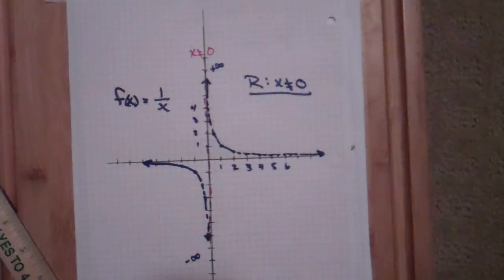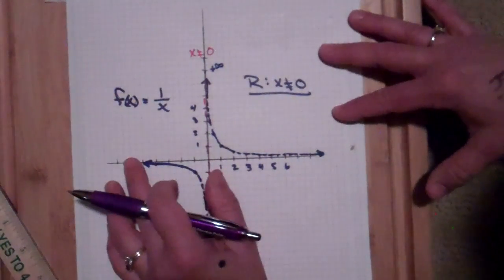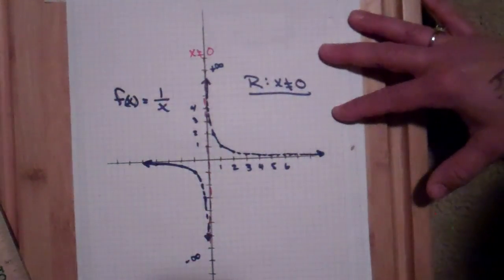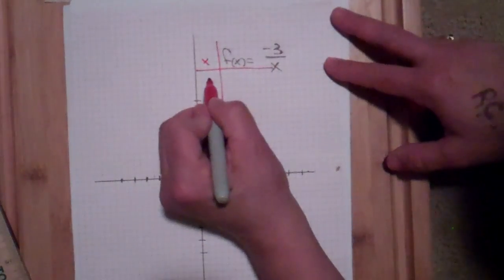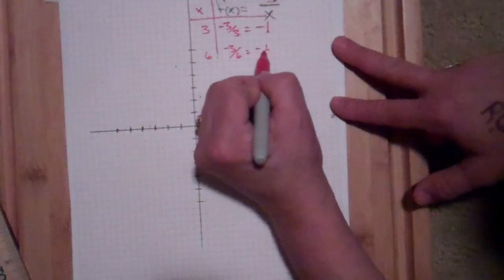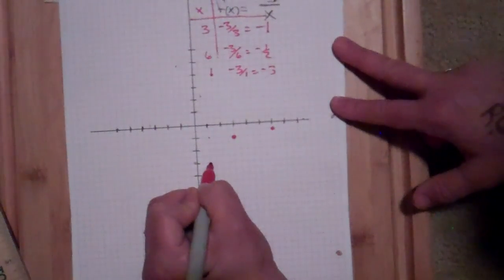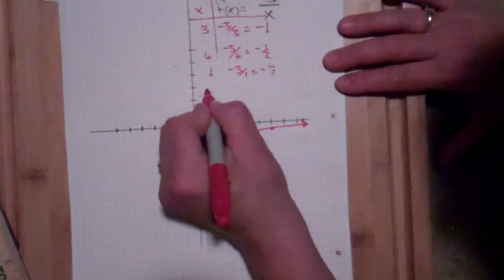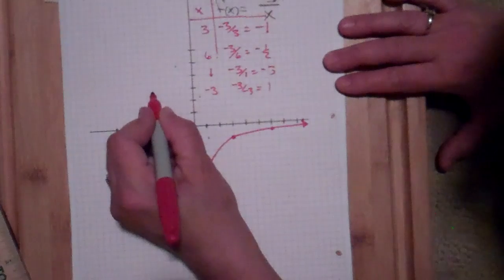Graphing Rat Px #3